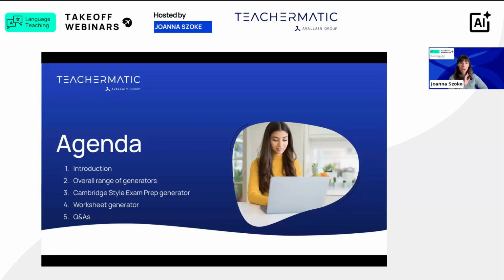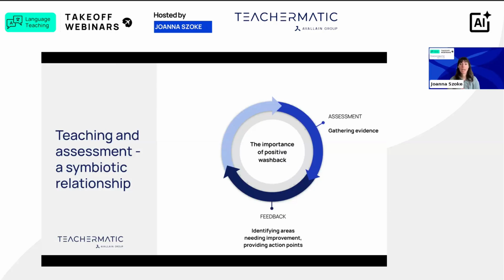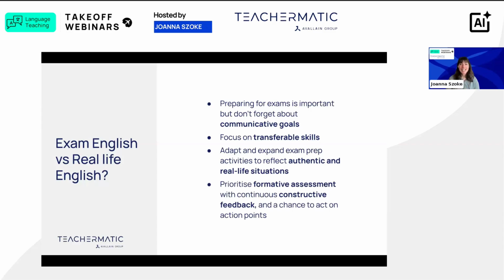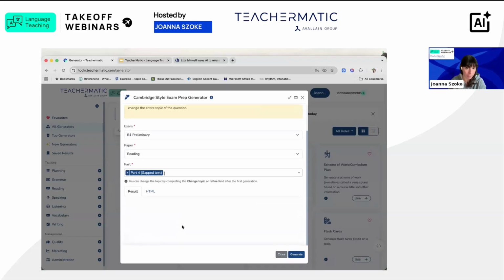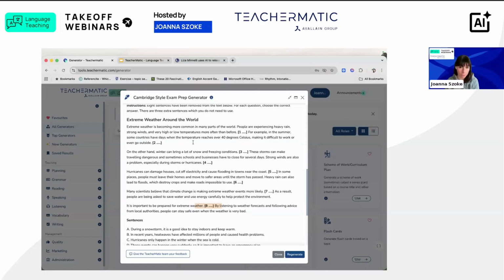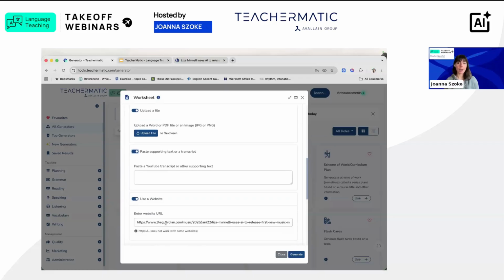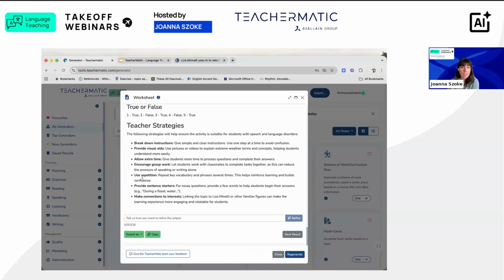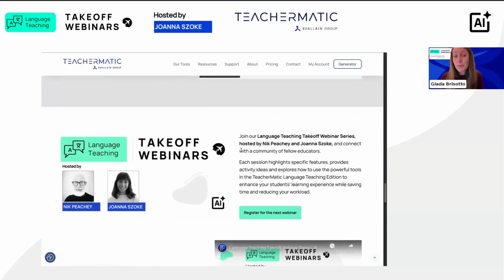Create Dynamic and Engaging Exam Practice for Your Students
In the first episode of the year, Joanna Szoke, freelance teacher trainer and AI in education specialist, demonstrated the TeacherMatic Language Teaching Edition’s ‘Cambridge Style Exam Prep Generator’ and ‘Worksheet’ generator. She shared practical ways to create engaging, exam-style practice materials efficiently, while keeping preparation targeted and flexible.

Coming up:

Join award-winning educator Nik Peachey as he demonstrates TeacherMatic planning generators designed to support teachers, academic managers and directors of studies. See how AI tools, such as the ‘Scheme of Work/Curriculum Plan' generator, can reduce repetitive preparation and provide a foundation that can be easily adapted to any context.

Secure your place:

Thursday, 12th January
12:00 - 12:30 GMT (13:00 - 13:30 CET)